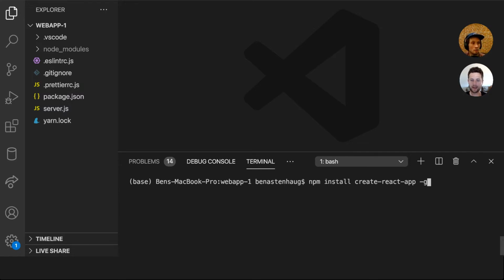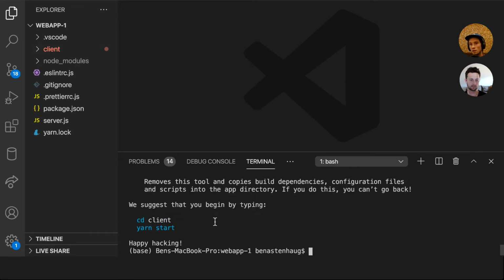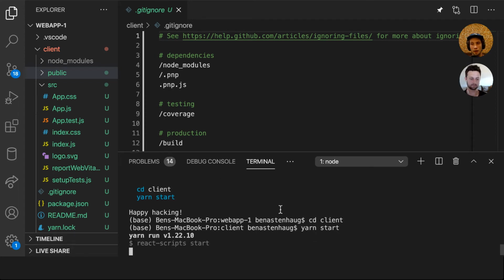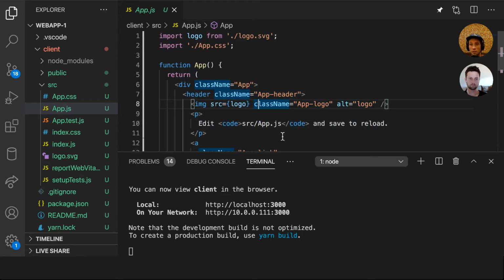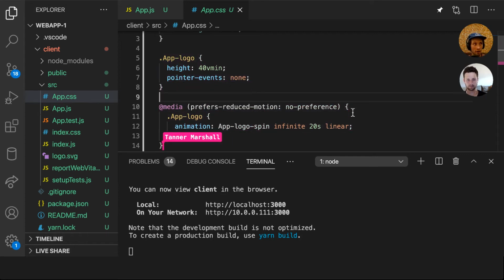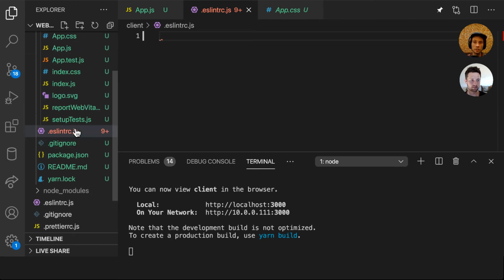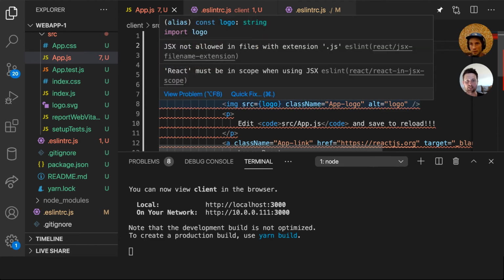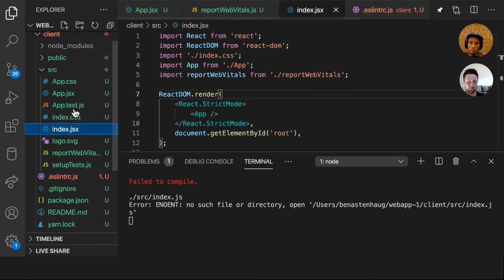Adding a Front End with React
Learn how to quickly get up and running with one of the most widely used JavaScript frameworks. for more articles, videos, and developer resources.

One of the best and worst parts about the JavaScript ecosystem is the sheer number of frameworks, libraries, and ways to otherwise write JavaScript, especially on the front end. Some notable front end frameworks are [React] [Svelte] and [Vue.js] and taking a look at this chart on [Satisfaction vs. Usage] we see all three have very high satisfaction scores, while React is still quite a bit ahead of the other two in user count. Personal thoughts about Facebook aside, React has an incredibley large support base and pool of active developers, as well as other technologies and libraries that we can plug into.